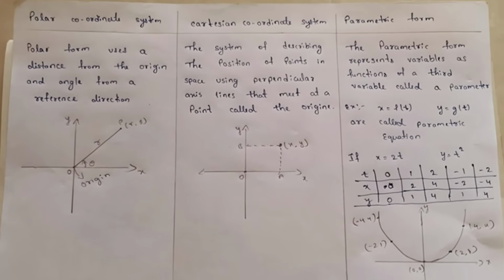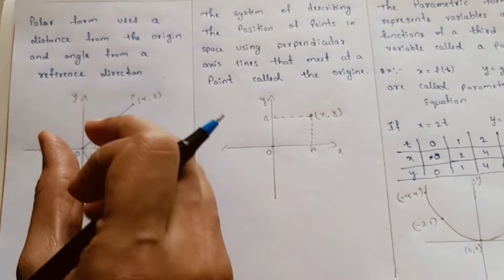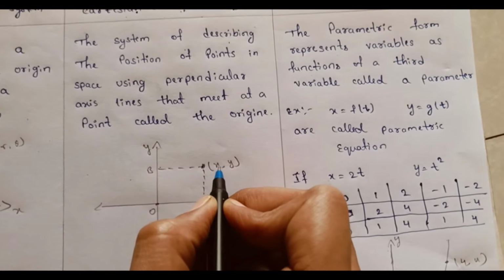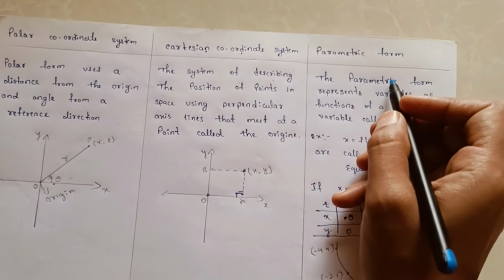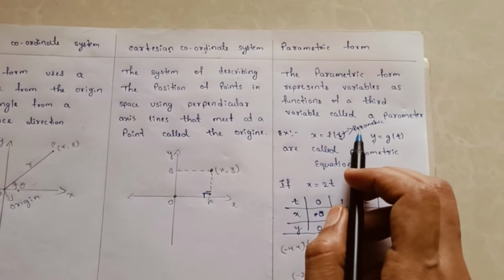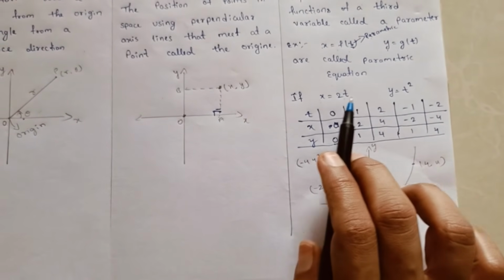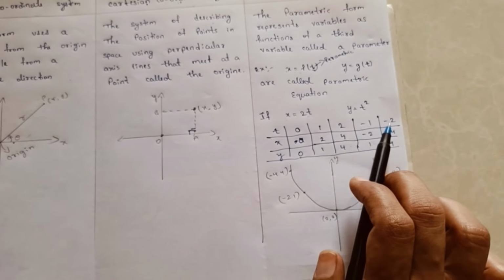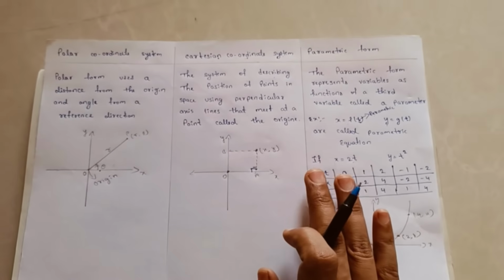Mathematics session 3: Understanding Polar, Cartesian Coordinates & Parametric Form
Understanding Polar, Cartesian Coordinates & Parametric Form

Unlock the secrets of coordinate systems! In this video, we dive deep into Polar, Cartesian coordinates, and Parametric form. Learn how to convert between these forms, understand their applications, and solve problems with clear examples and step-by-step explanations. Perfect for students and math enthusiasts alike.